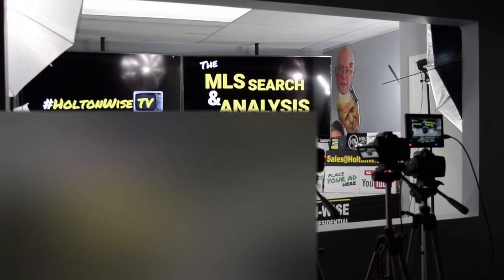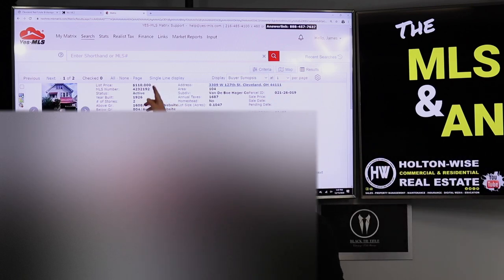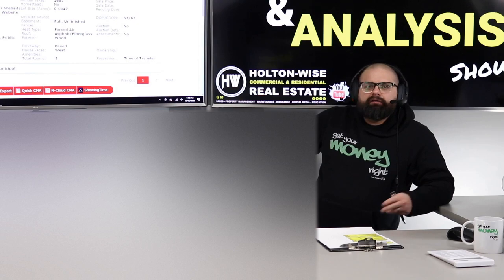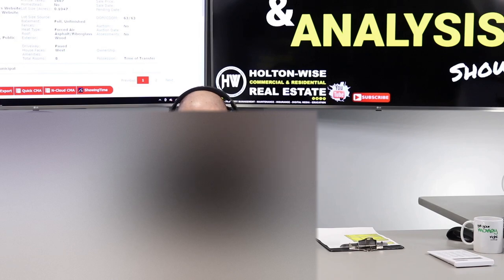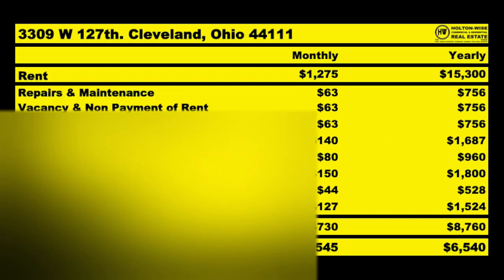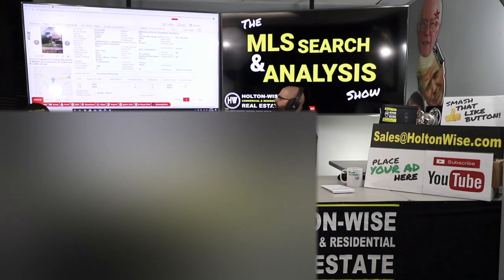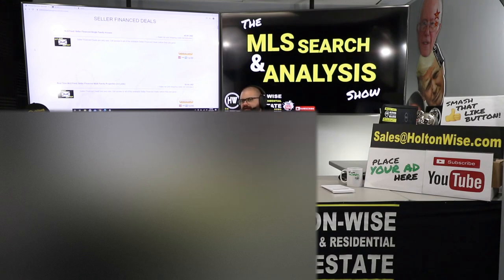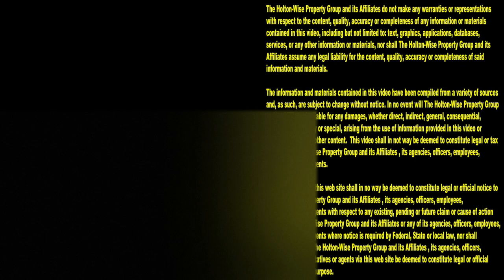Seller Financing Real Estate Explained Step by Step | MLS Search & Analysis 335 - 3309 W 127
What is seller financing? What is owner financing? How do you buy properties using seller financing? How do you buy properties using owner financing? How does seller financing work? How does owner financing work? Does seller financing work in the real world? Does owner financing work in the real world? If you've had any of these questions then the 335th episode of The MLS Search & Analysis Show is a must watch. James Wise shows out of state real estate investors how to do a seller financed deal using a real seller financed deal as an example. He goes through the deal as well as the step by step process of getting a seller financed deal done.

📺 HELPFUL RESOURCES